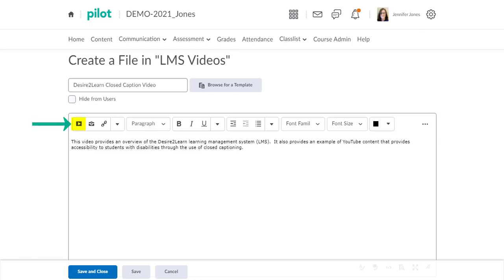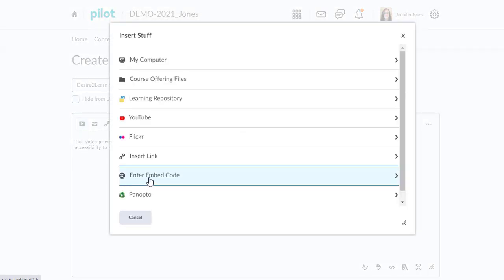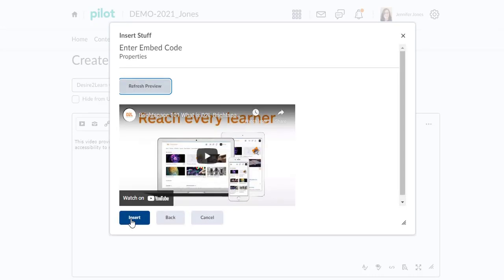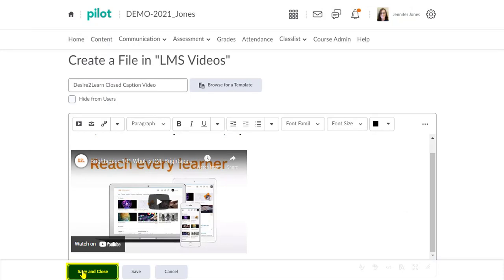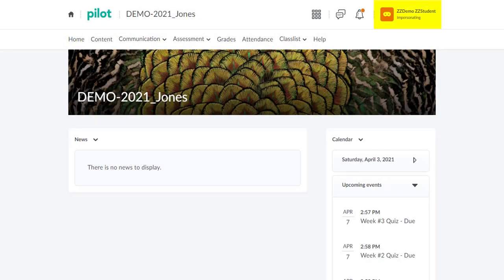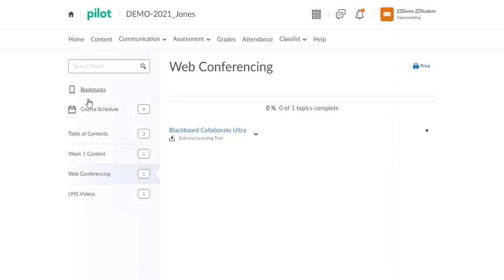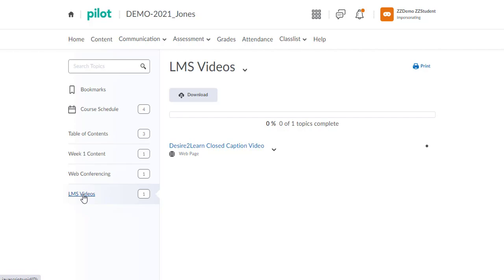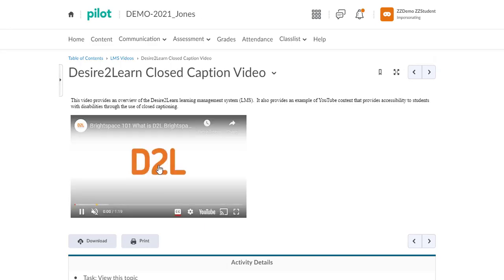D2L_CC_Video_Module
Brief tutorial demonstrating the setup of a course module to house embedded YouTube videos.